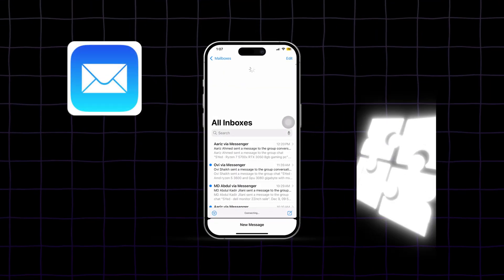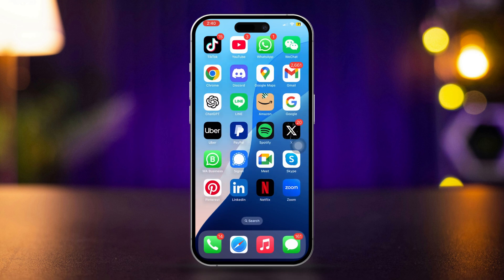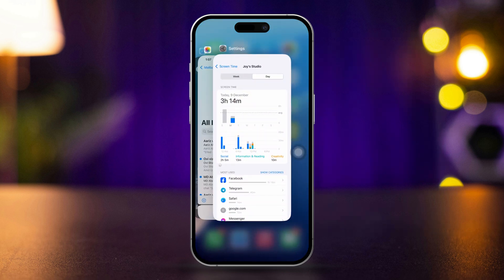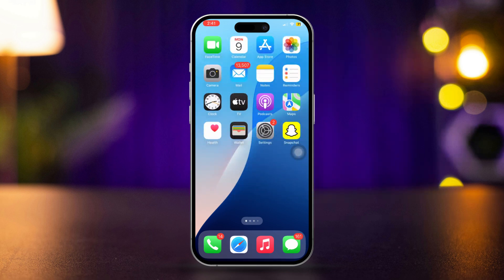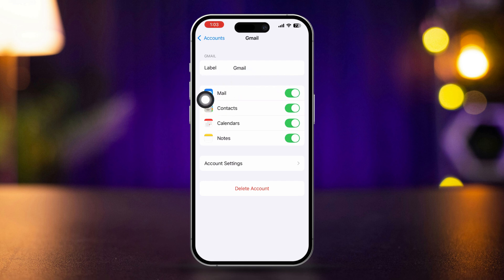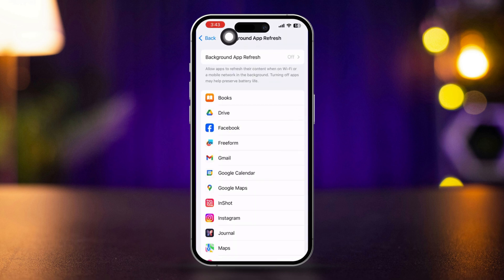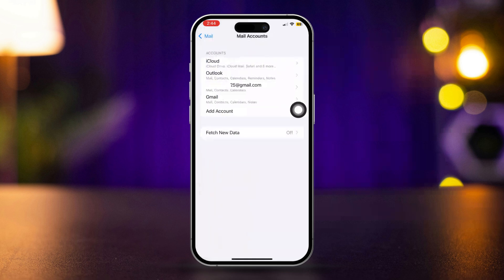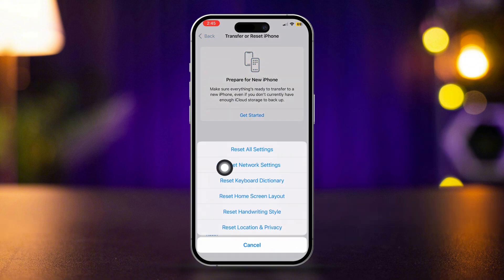How to Fix Mail App Not Loading Emails on iPhone | Solve Apple Mail Not Loading on iOS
Is your mail app not loading on your iPhone? Don't worry! In this video, I’ll help you to resolve email sync problems step by step. After watching this video, you'll learn how to troubleshoot the iPhone Mail app and fix common Mail app issues on your iPhone. So now you can quickly fix iPhone Mail app loading issues and get back to your emails!

00:01 - Video Intro
00:18 - Switch Your Network
00:33 - Force Close the Mail App
00:52 - Verify Email Account Settings
01:19 - Turn On Background App Refresh
01:34 - Remove and Re-add the Email Account
01:49 - Reset Network Settings
02:04 - Video Outro